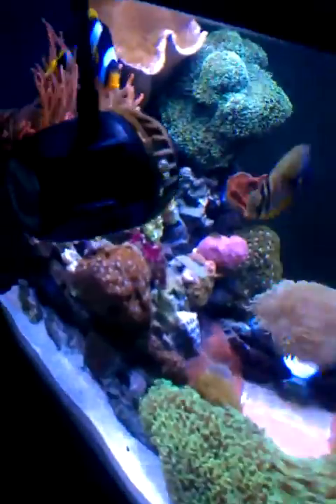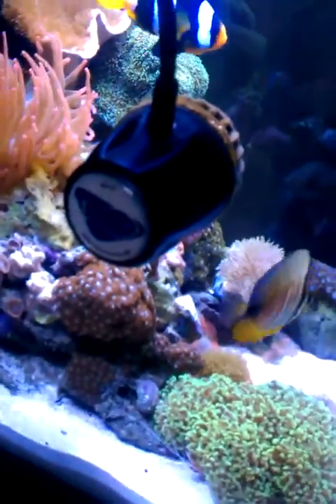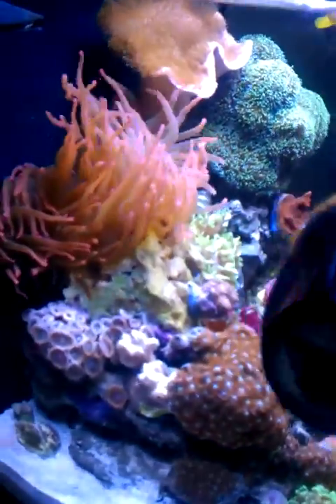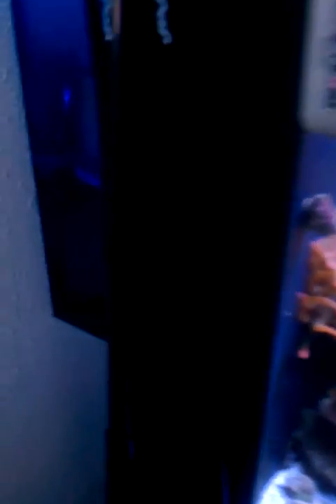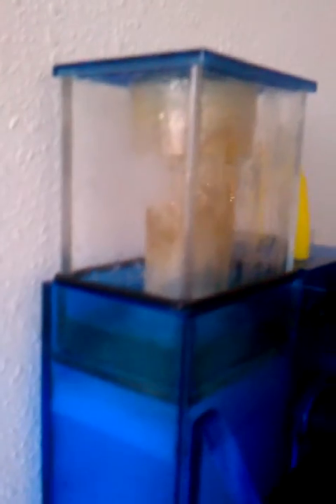Jbj 28 LED shot with Evo 4g (update)